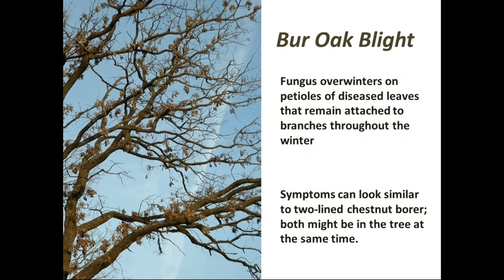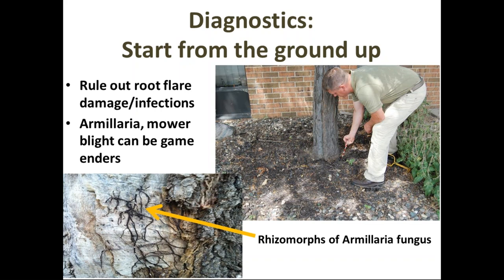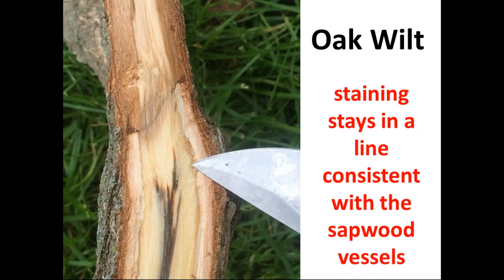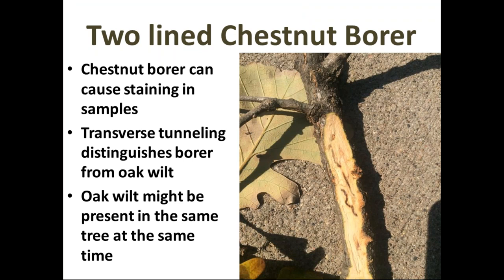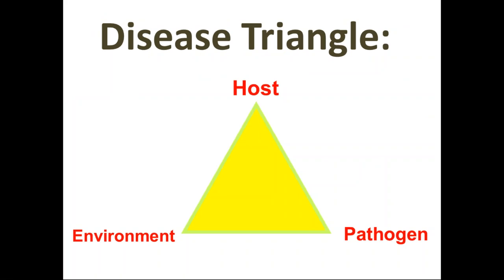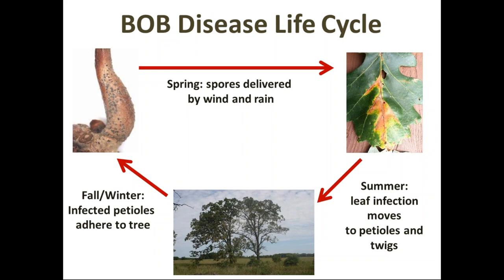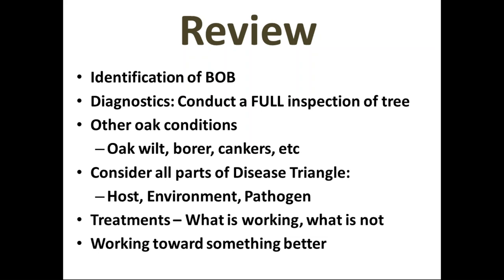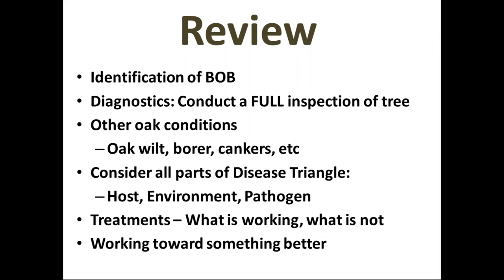Webinar: Bur Oak Blight Management